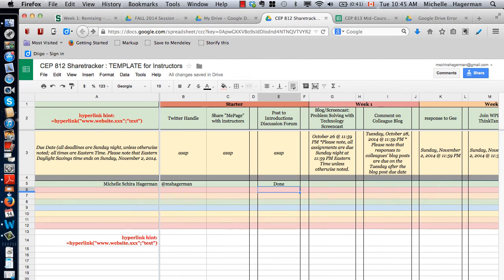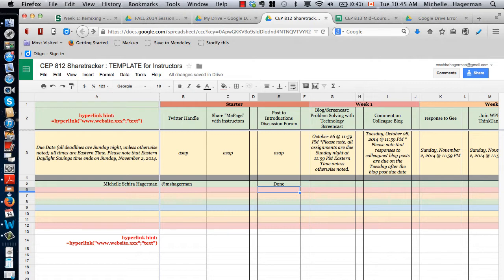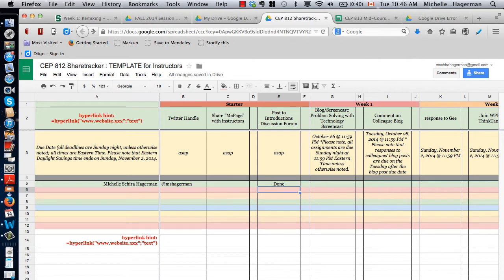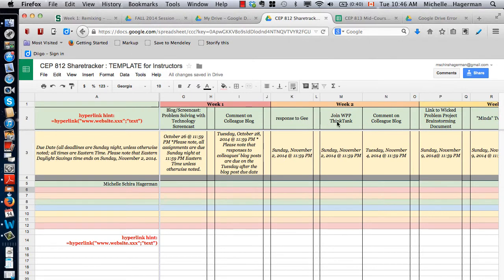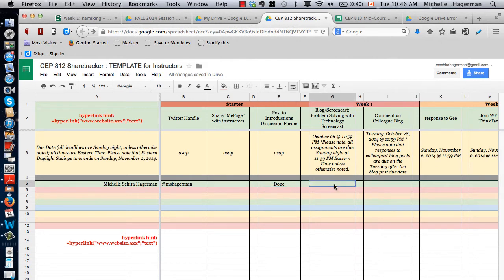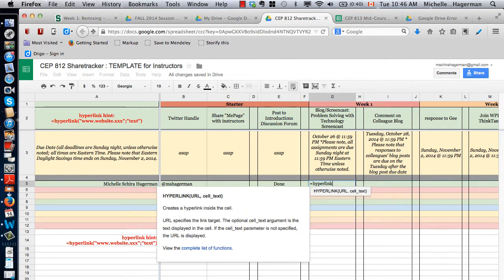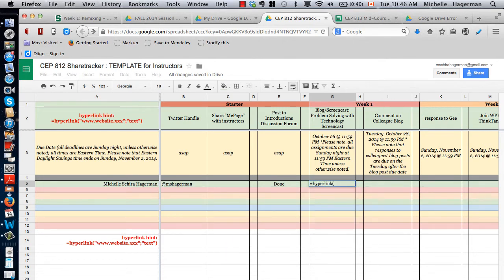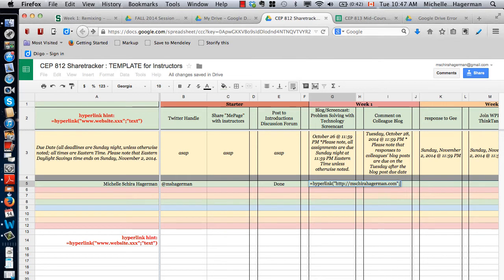ShareTracker Tutorial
A quick how-to introduction to the ShareTracker document used in Master's in Educational Technology and Graduate Certificate in Educational Technology courses at Michigan State University.